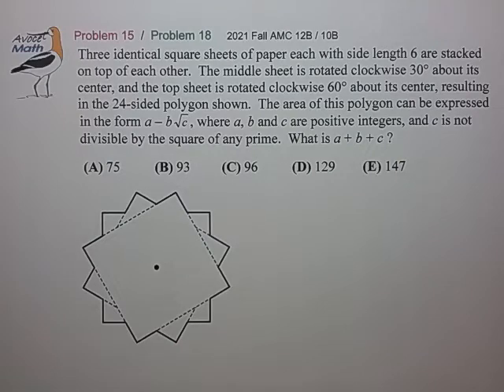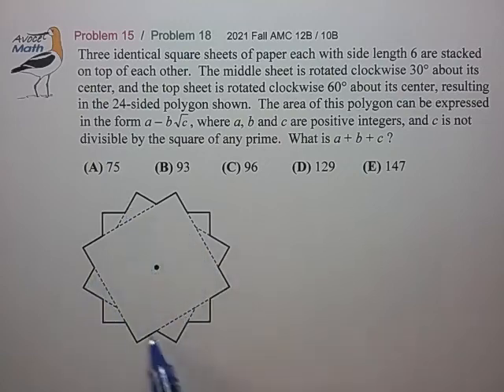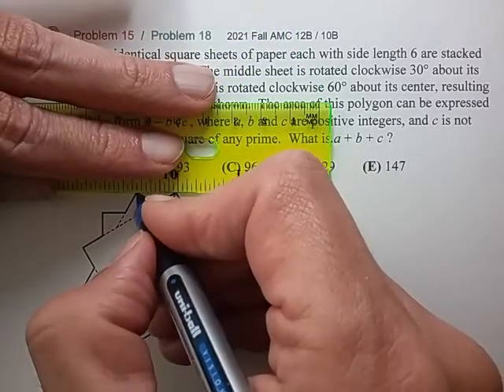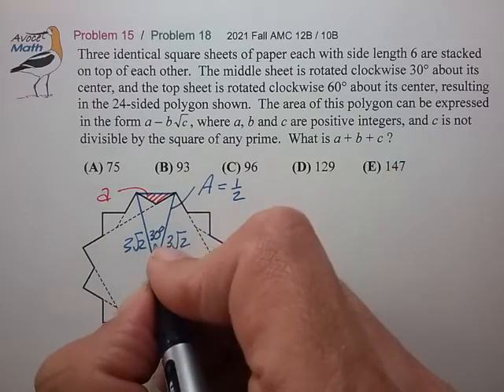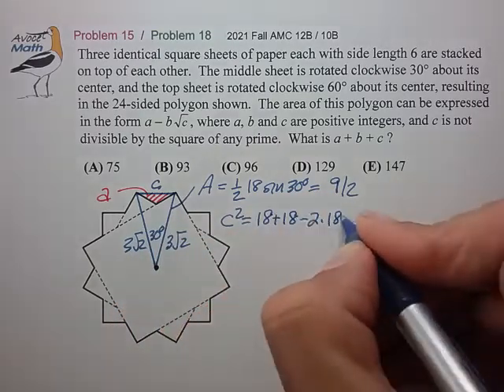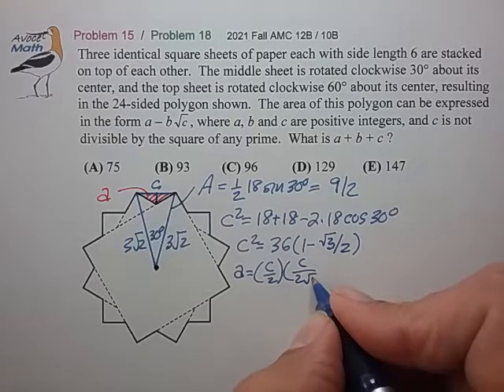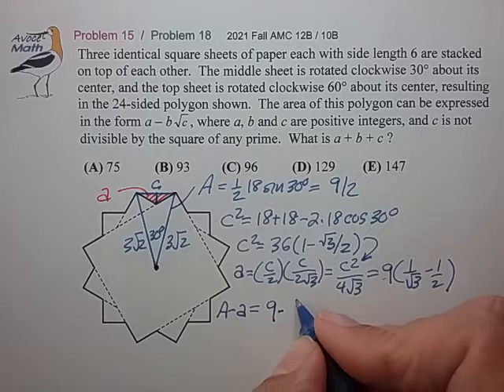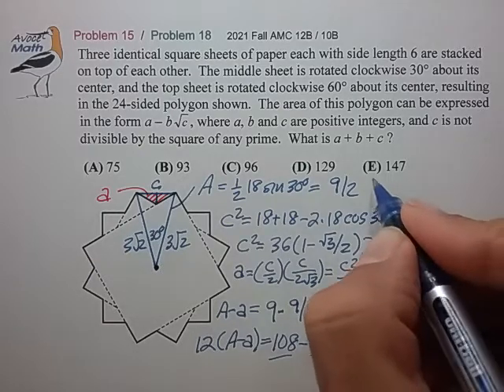2021 AMC 12B Prob 15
🔷 Symmetry
The figure has order-12 rotation symmetry about the center, so we need only analyze a 30° sector and multiply by 12.

  (✔includes examples from 2025 AMC 10/12)

🔻 Red Triangle has 30° Angle
All three sides are either parallel or colinear to a square side, and those squares are rotated 30° from each other.

🤔 Easier Solution
AoPS site shows a good solution with less calculation; wish I thought of it!
 2021 Fall AMC 12B Problem 15